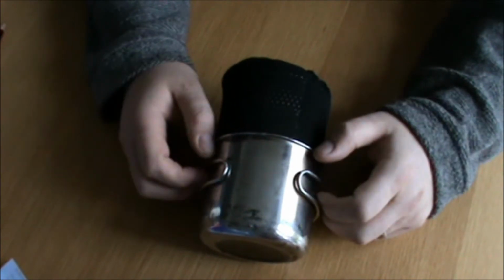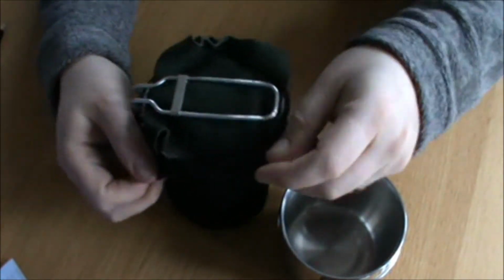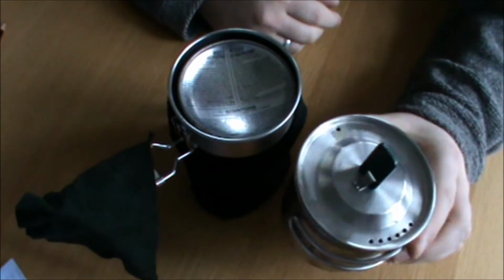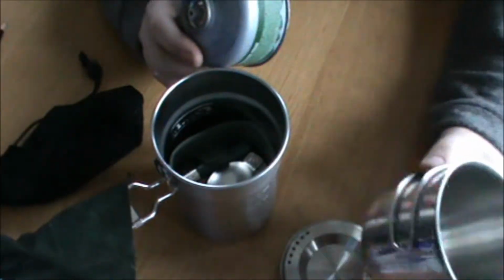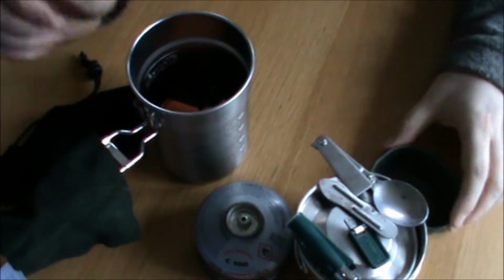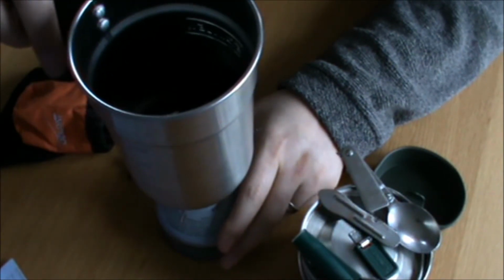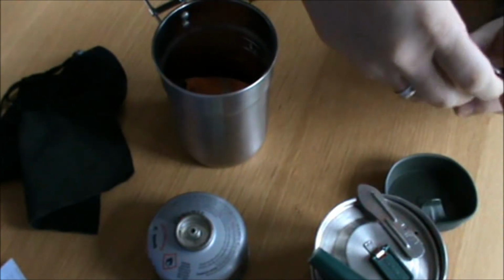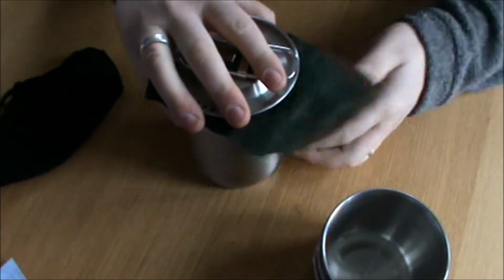VR LeafLifeBushcraft 1000 subs